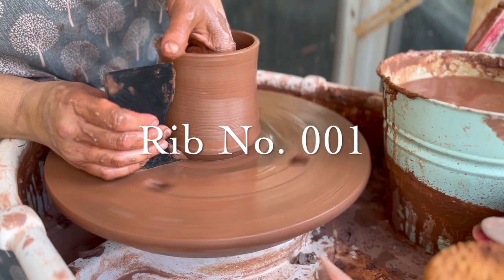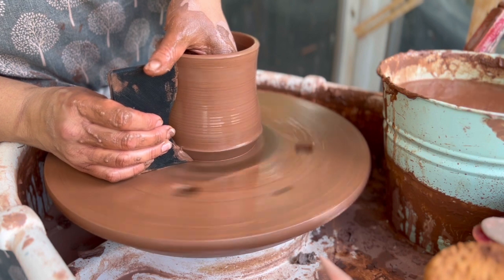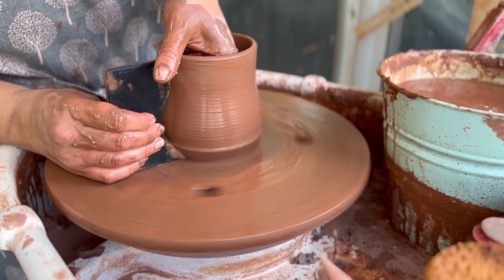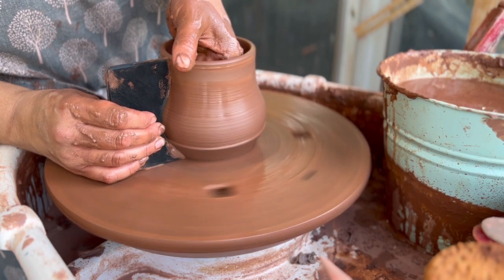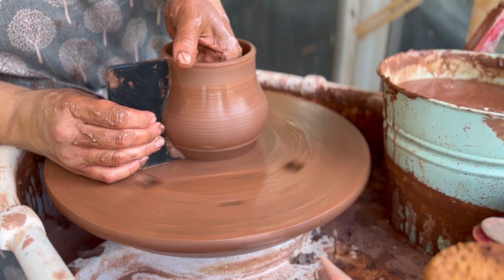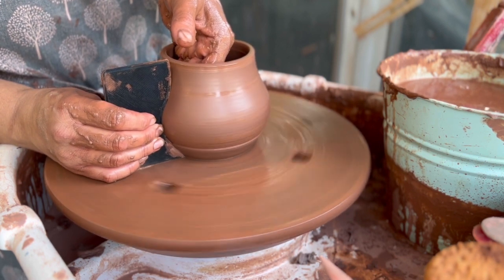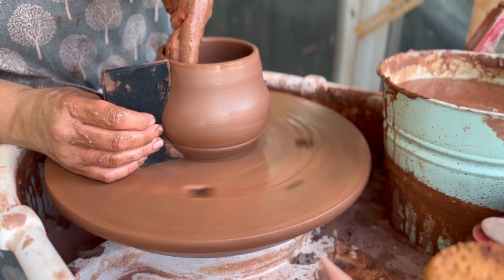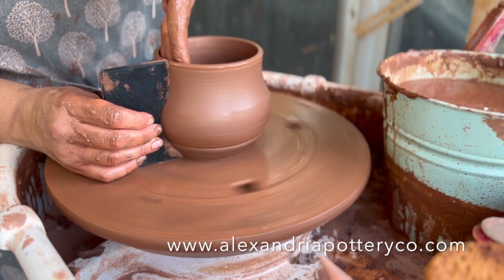30 Second Tutorial | Alexandria Pottery Co. Rib No. 001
Short tutorial on how to use our Curvy Shaping Rib No.001. Great for beginner potters or production potters!

Threads: 47285538